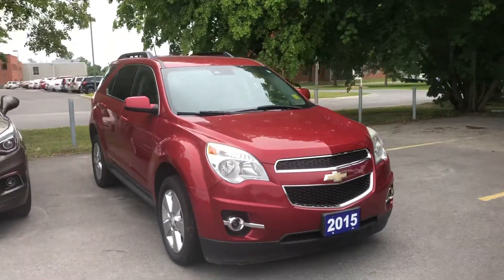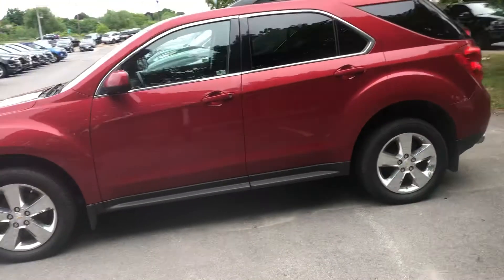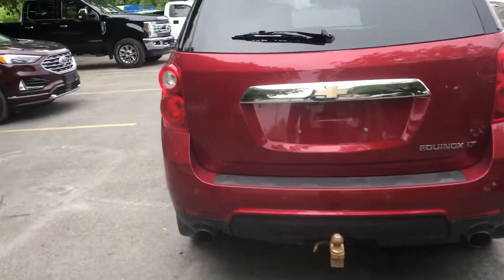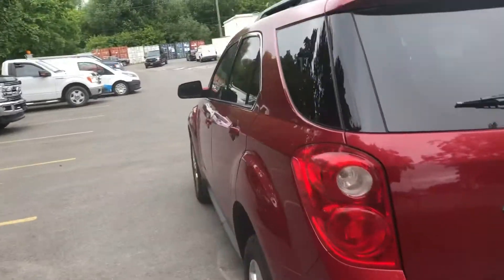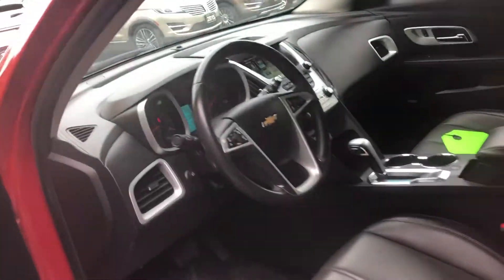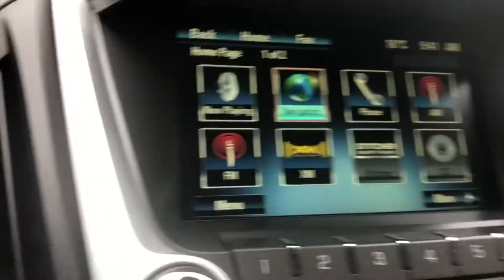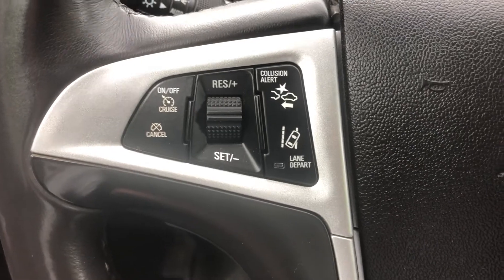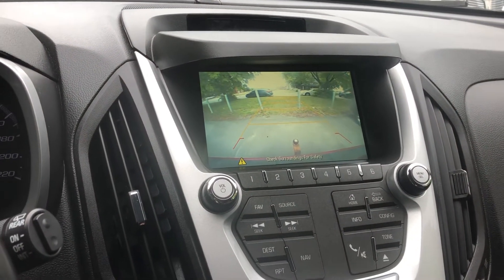Stk21q342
2015 Chevy equinox